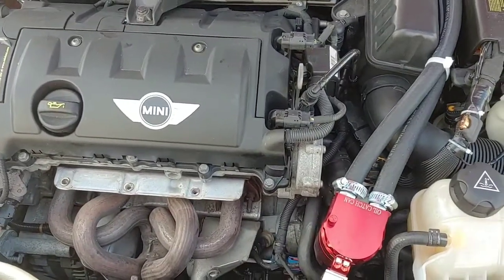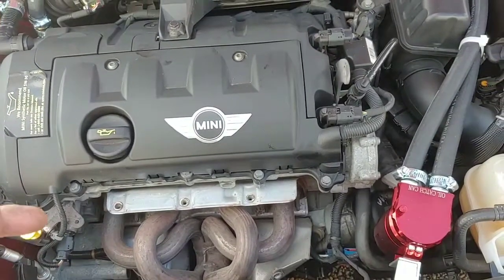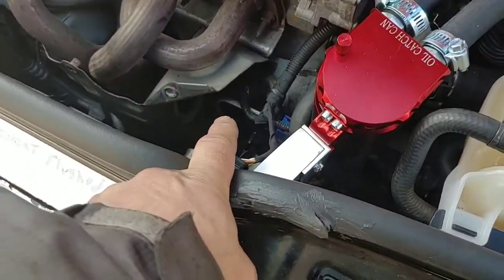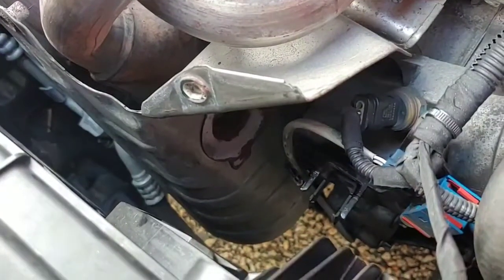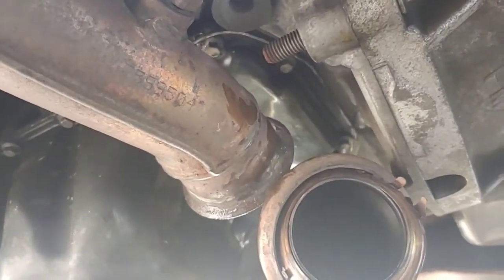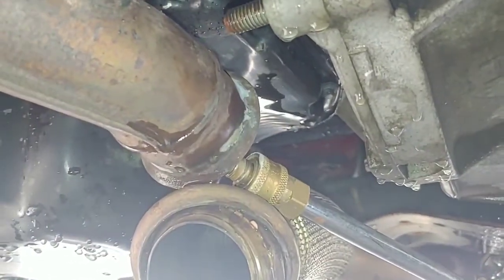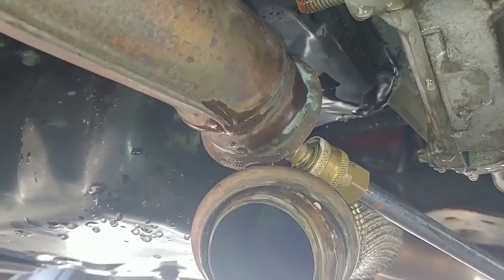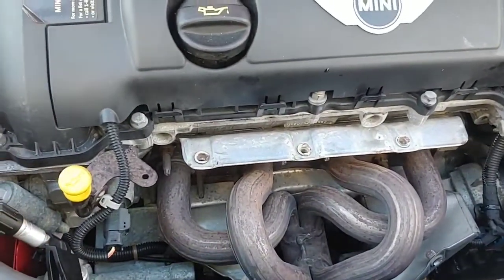Power Washing inside a catalytic converter that's still in the car. Will it resolve P0420?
I've been getting code P0420 catalytic converter under converting. I tried catalytic converter sauce in the tank. I tried lacquer thinner like Scotty Kilmer suggested. I observed temperatures like Eric The Car Guy says. So far there's no Smoking Gun and I don't know what else to do so I'm going to try to clean it directly.